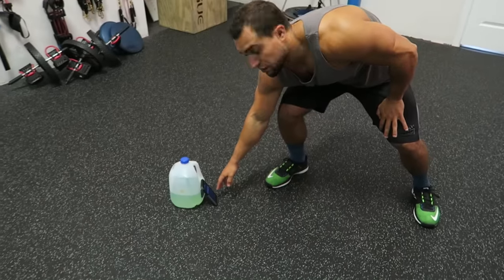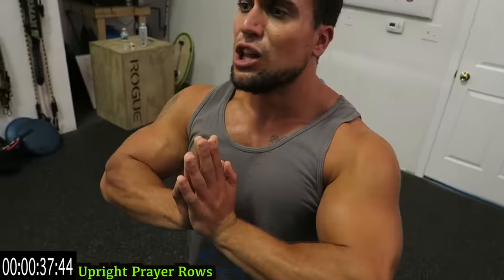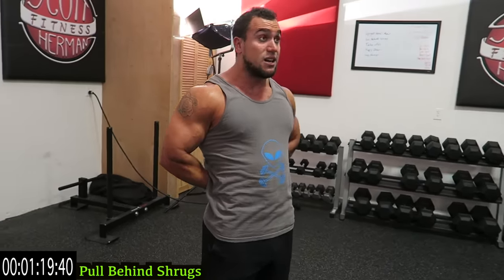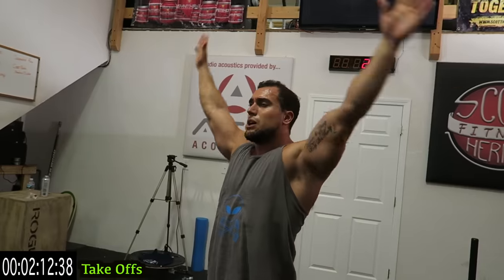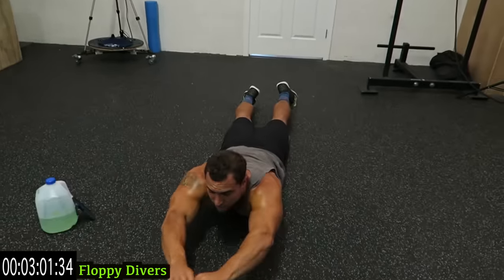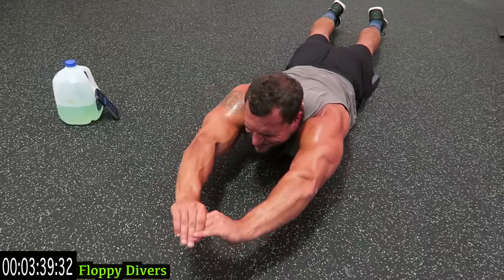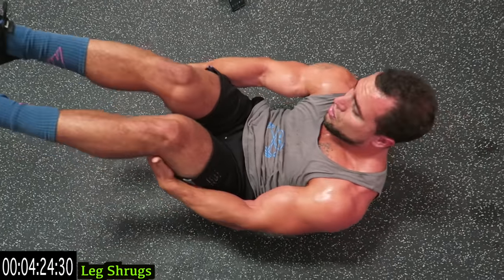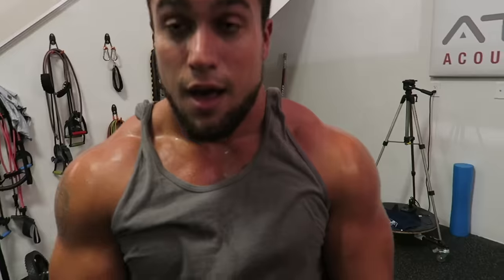Intense 5 Minute At Home Trap Workout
Official Anabolic Aliens video of: Intense 5 Minute At Home Trap Workout.

Give this intense 5 minute at home trap workout a try! You get a full traps workout without having to leave your house. Also, this works as a killer circuit to do at the gym more toward the end of your weighted trap workout since it's bodyweight only. Routines like this are great for those who travel and want to get a workout in too! No weights are needed. Your traps will be feeling it the next day due to how effective this circuit is! 5 exercises, 1 minute long each. Follow along with the video if you'd like, a timer is run throughout on the screen!

Upright Prayer Rows - 0:35
Pull Behind Shrugs - 1:35
Take Offs - 2:35
Floppy Divers - 3:35
Leg Shrugs - 4:35